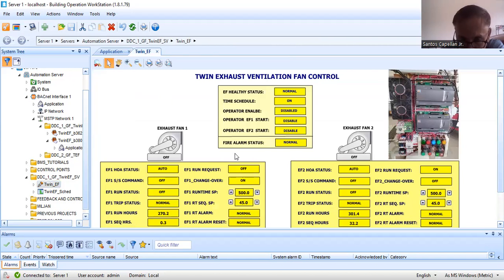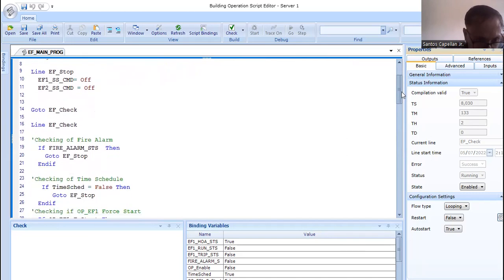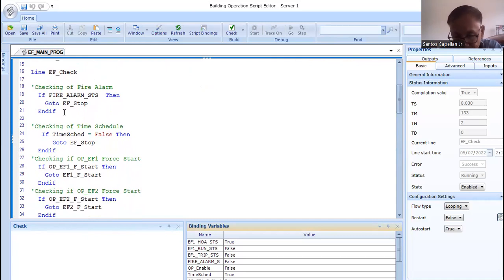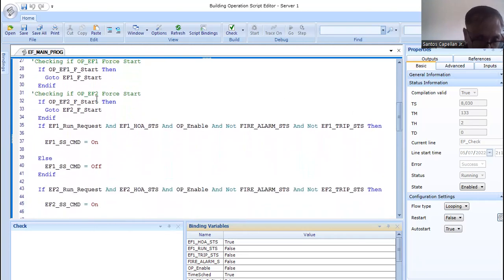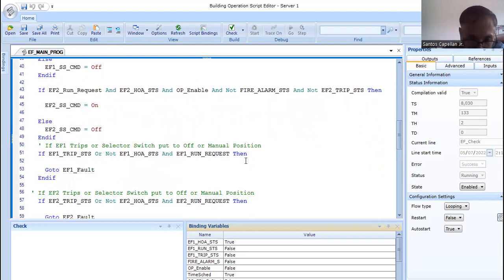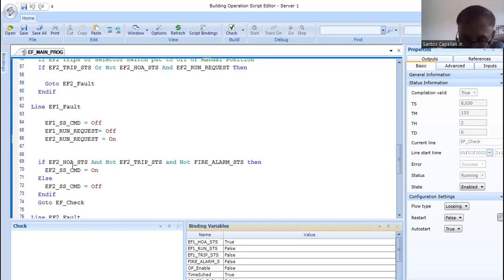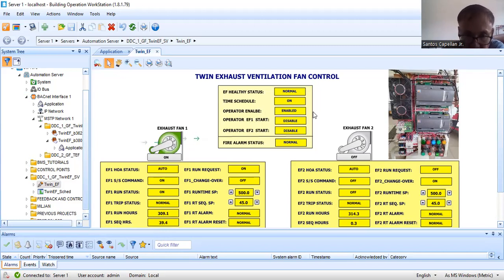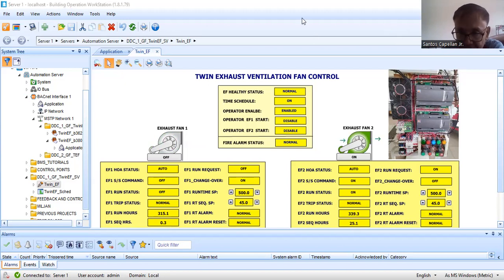BMS - BACNET Controllers Script Programming Part 18.